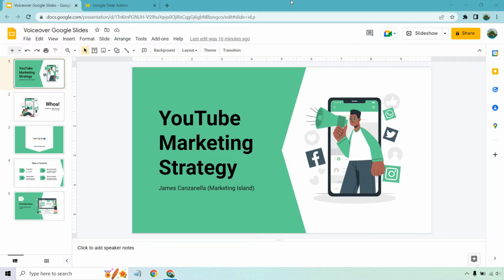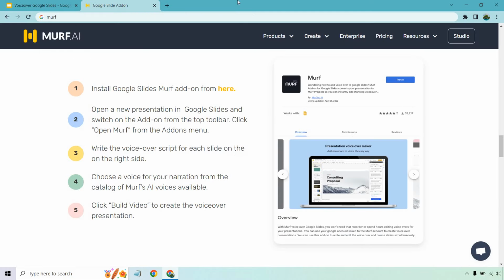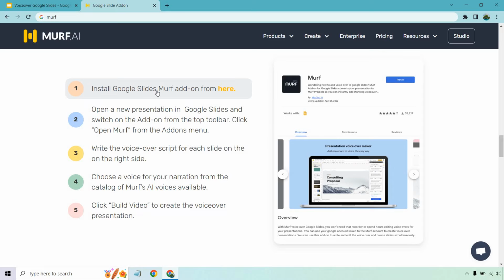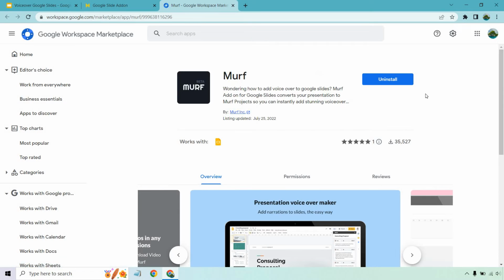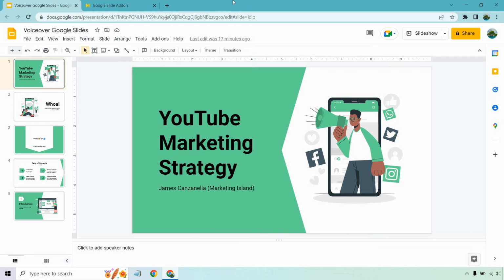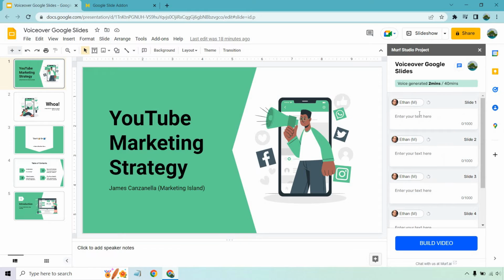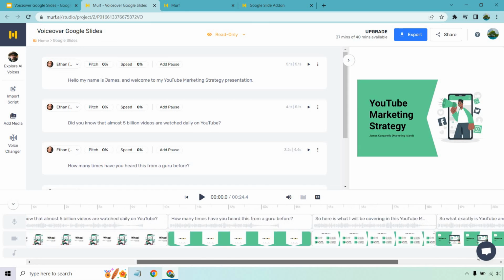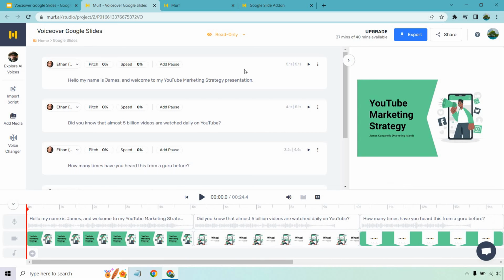How To Add Voiceover To A Google Slide Presentation (Using Murf)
Voiceover Google Slides Video

This video tutorial is going to show you how to add a voiceover to a Google slides presentation. For this, you'll need to have your Google slide presentation ready and then we will combine with that with the phenomenal text to speech software called Murf. Either way, check out the video to see how it's done.